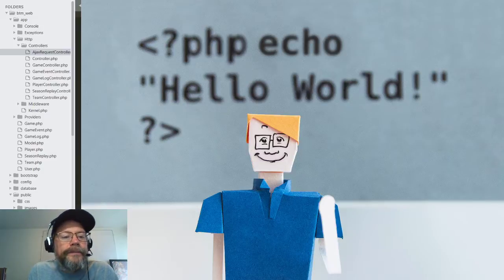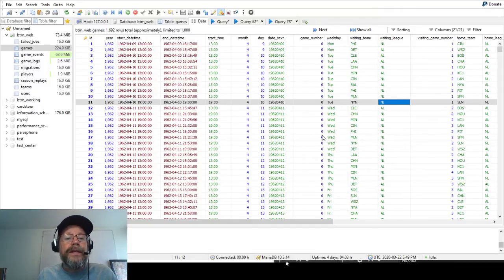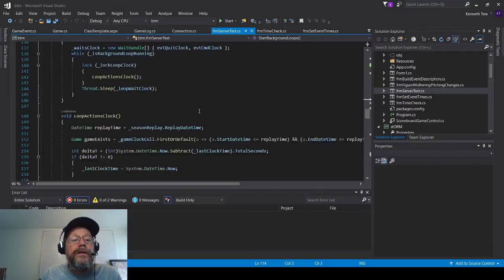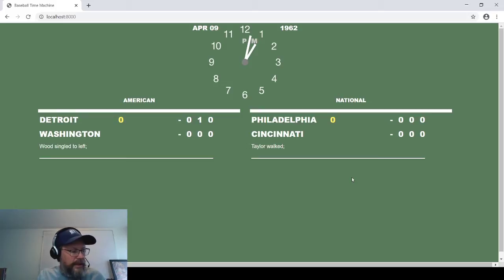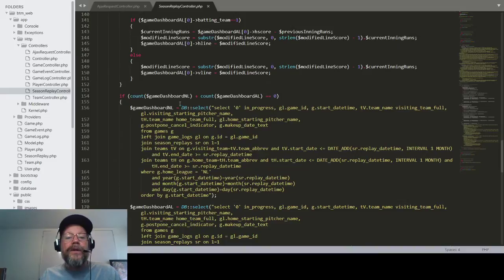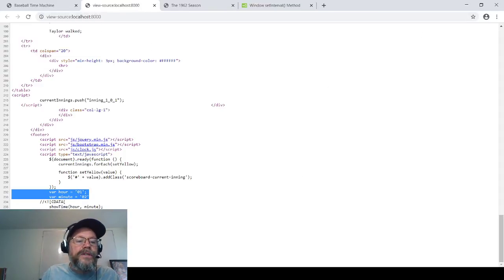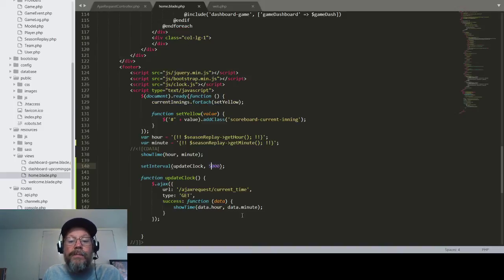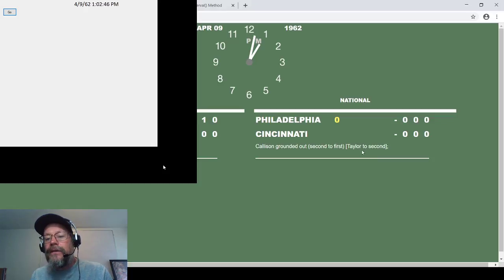Ken Tew Live Stream